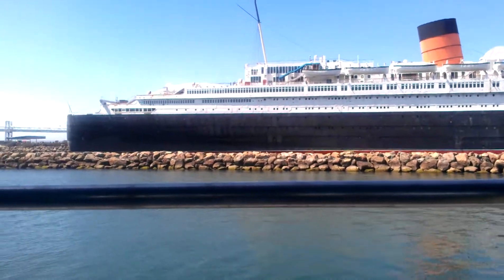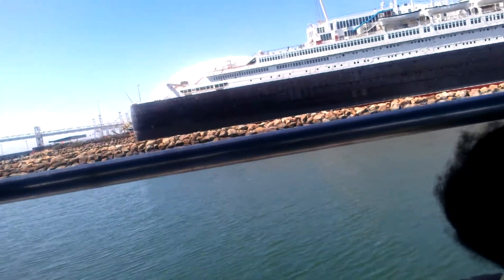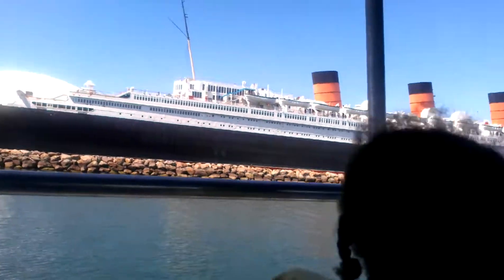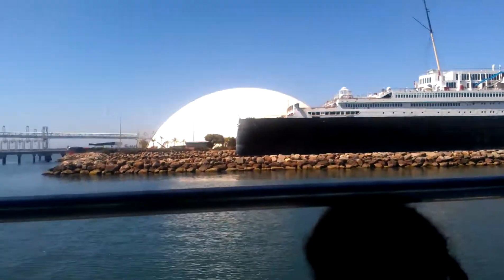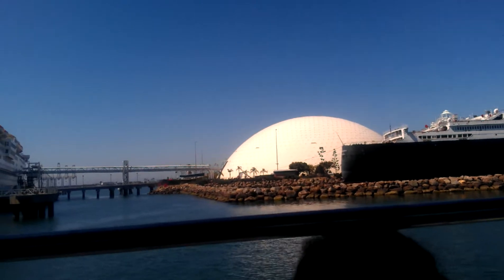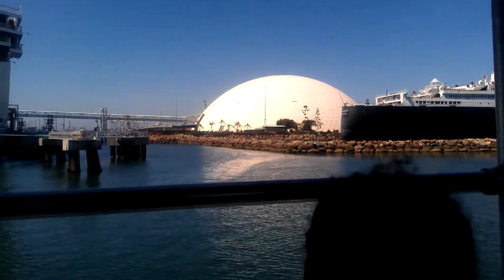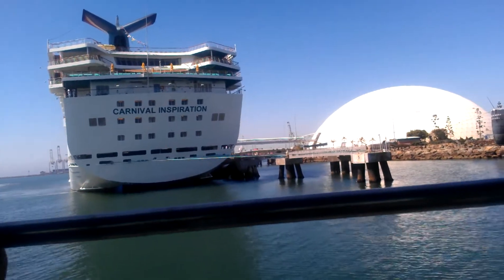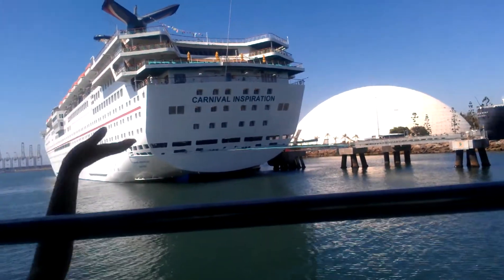Harbor bay cruise @long beach